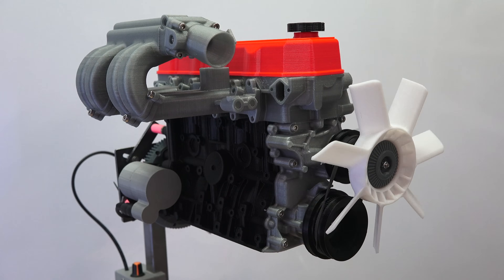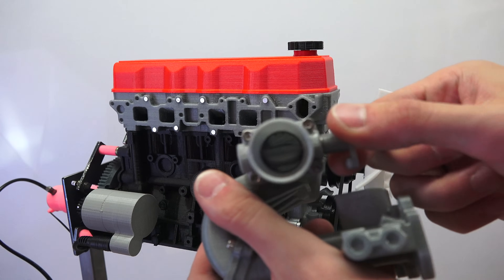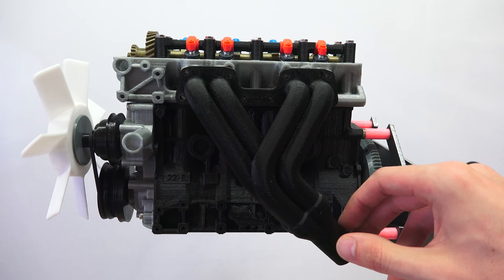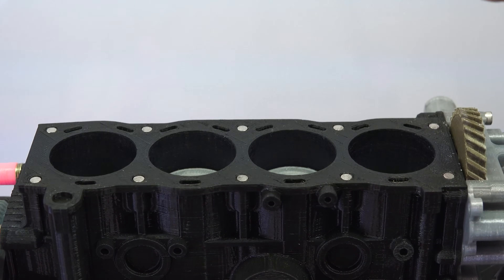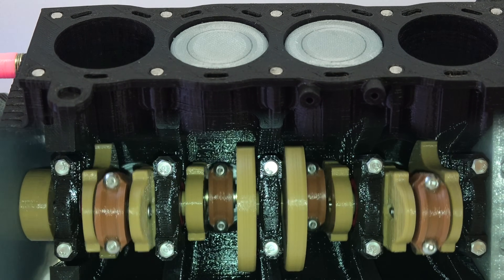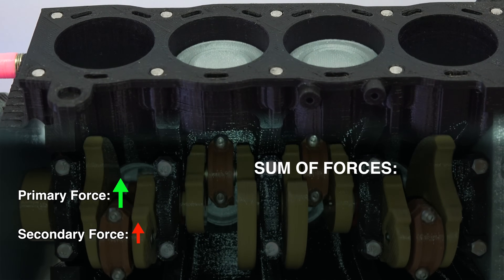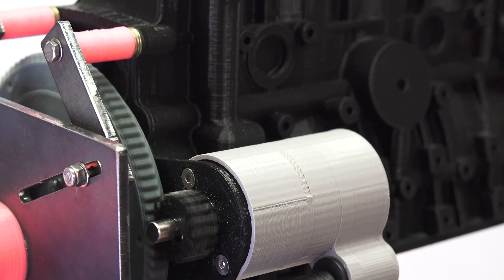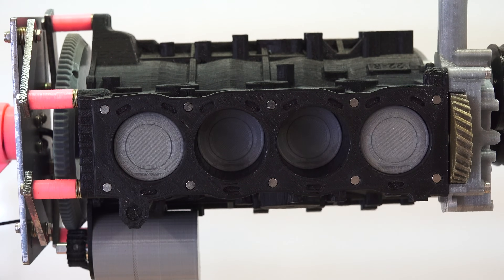3D Printed Inline-4 Cylinder - Working Model!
How Straight Four Cylinder Engines Work - Functional 3D Printed Model

What is an inline four cylinder? What are the advantages of an inline engine? What are the advantages of a four cylinder engine? Four cylinder engines are great compact engines, which can fit in many engine bays, are easy to work on, and have balanced primary forces. The secondary forces of I4 engines are not balanced, however, reducing the overall size they can get to without the use of balancing shafts. Also, I4's have a high center of gravity.

One of the interesting things about inline four cylinders is why the pairs of cylinders move in the way that they do, with the inner two pistons moving up and down together, as well as the outer two pistons moving up and down, opposite the inner cylinders. Now part of the reason this is done is because for an even firing interval, you want to fire every 180 degrees, so you need at least one cylinder at top dead center for every 180 degrees of crankshaft rotation. But this flat-plane crankshaft is chose to keep the engine balanced and minimize vibration.

You can see that for first order forces, the pistons moving up and down opposite one another balance each other out. That said, for secondary forces, the forces do not balance out, as they point upward at both top dead center, and bottom dead center. This tends to limit the size of inline four cylinder engines, because as they get larger and rev higher, they tend to vibrate more. This can be countered using balancing shafts, but that means a more complex engine design.